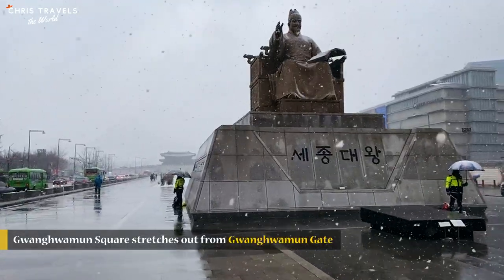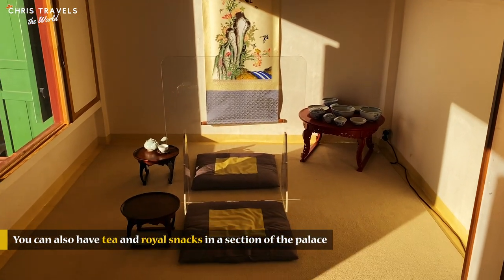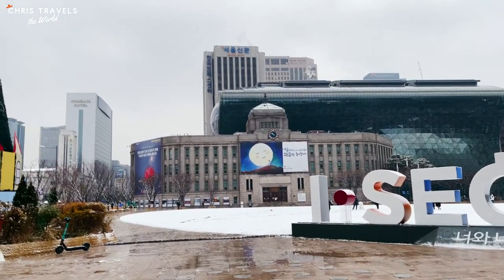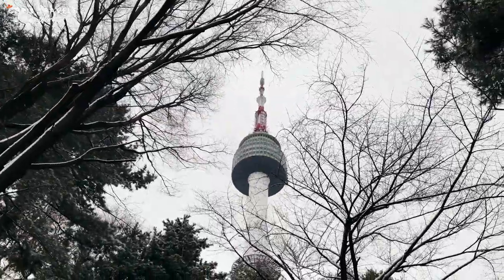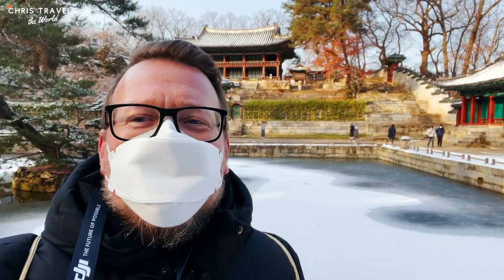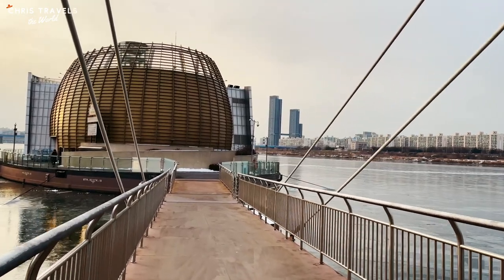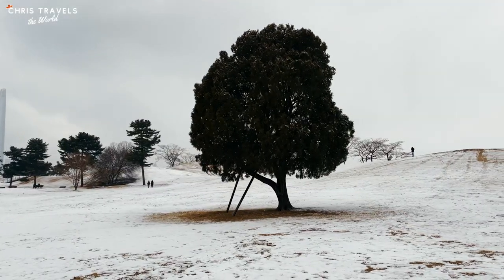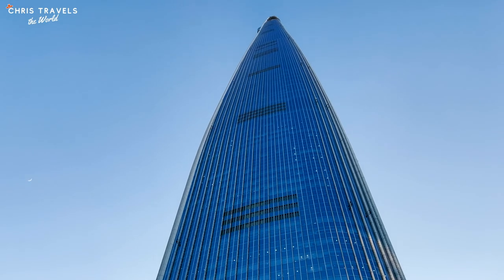Snowy winter in Seoul - Top Places to Visit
Seoul covered in snow is rare, but beautiful experience! Here's a list of must-visit attractions in Seoul when covered in snow:

00:51 Gwanghwamun Square
02:05 Gyeongbokgung Palace
03:33 Sungnyemun Gate
04:03 Seoul City Hall
04:52 Deoksugung Palace
06:30 Namsan Tower
07:27 Changdeokgung Palace
08:22 Secret Garden
10:35 Floating Islands at Hangang River
12:24 Olympic Park
14:20 Lotte World Tower & Seokchon Lake

Gwanghwamun Square stretches out from Gwanghwamun Gate and was once connecting the Six Ministries of Joseon Kingdom. The statue of Admiral Yi Sunshin, a naval commander renowned for his victories over the Japanese invaders, stands proud at the square. In the middle is a statue of King Sejong the Great, creator of Hangeul, Korea's alphabet. The Gwanghwamun Gate is the main gate of the Gyeongbokgung Palace, the biggest of Seoul's royal palaces

Gyeongbokgung Palace was the main royal palace of the Joseon Dynasty. It's the largest of all five royal palaces in Seoul. In the early 20th century, much of the palace was destroyed by Imperial Japan. You can also have tea and royal snacks in a section of the palace

Syngnyemun or Namdaemun Gate is one of the Eight Gates in the Fortress Wall of Seoul. In 2008 fire broke and entirely destroyed the gate's wooden structure. The restoration took three years and cost $14M

Seoul City Hall is comprised of an old and new building. The Green Wall placed inside the spacious new building antre is the most famous attraction of City Hall. The old building of Seoul City Hall houses now the Seoul Metropolitan Library. The circular lawn in front hosts open space events thought the year

Deoksugung Palace is the latest palace used by the kings of the Joseon Dynasty. It's smaller than the rest of the royal palaces and incorporates two modern classical buildings and a fountain. Deoksugung Palace is a favorite escape of numerous office workers during lunch break. You can enter the palace grounds with drinks.

Namsan Tower is an all-time favorite for locals and visitors Besides great views of the city, Namsan is an entertainment heaven, featuring robot cafe, VR, and playrooms. Namsan Tower is a popular dating destination and is super beautiful at night

Chnagdeokgung Palace is my favorite of all Joseon Royal Palaces. It's the only of all palaces in Seoul with UNESCO World Heritage status. The layout of Changdeokgung naturally follows the hilly Landschaft, and that's why it is not symmetrical as all other palaces

The Secret Garden is magnificent when covered in snow. The only way to look around is to join a guarded tour, so make sure to book in advance or at least early in the day.

Hangang River doesn't freeze often, but when it does, it's gorgeous. The Floating Islands are multipurpose floating buildings designed to host recreational activities. Wait for the sunset over Hangang River; it's never disappointing. At night the Floating Islands are lit in colorful light and are such a feast for the eyes

Olympic Park is the biggest Seoul city park on the south of Hangang River. Remains from the Baekje period are spread around the park. Olympic Park was built to host the 1988 Seoul Olympic Games and is home to Korea's biggest sports arena.

Lotte World Tower is the newest Seoul landmark. Lotte World Tower is the highest building in Korea and 5th tallest in the world. Seokchon Lake is a favorite promenade destination for locals and visitors.